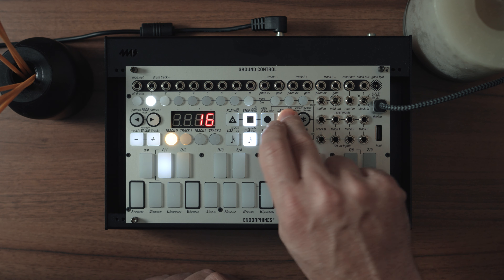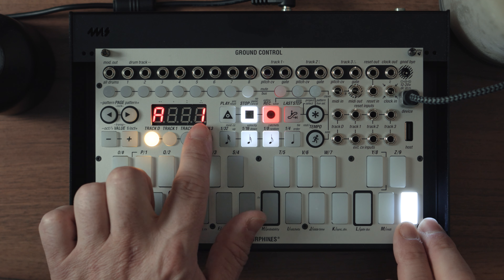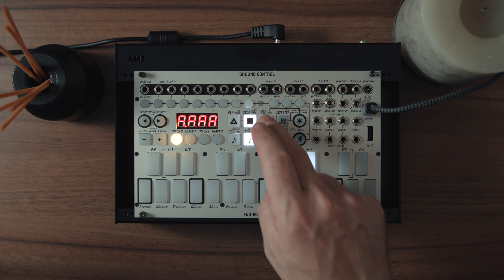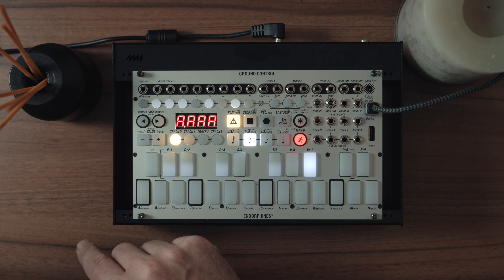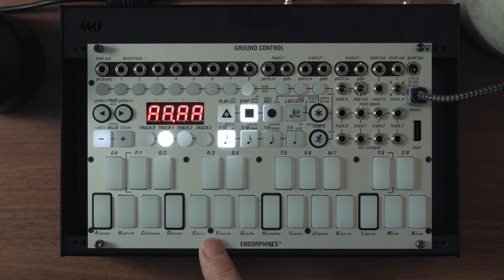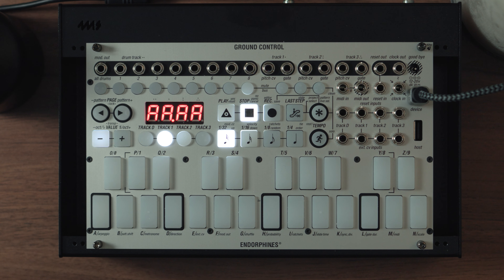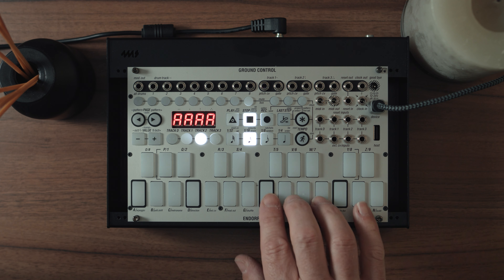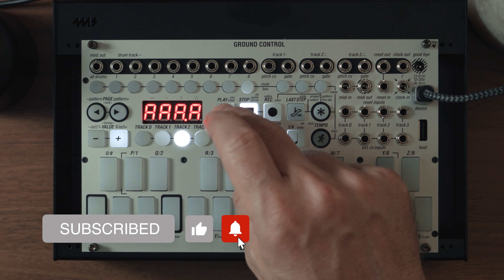Yeah, But Can it Melodic Techno?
Master the art of Eurorack sequencers with my in-depth guide to the Endorphin.es Ground Control. This is Part 2 of the series where I shift my attention from Drum n Bass to Melodic Techno.

If you like what you're watching then please consider signing up to my monthly email newsletter where I explore what I've learned each month and include extra hints and tips not shown on my YouTube channel.

In this video, I dive into the world of modular synths, exploring the ins and outs of this powerful sequencer. Whether you're building your first modular synth or looking to level up your modular synth live performances, this tutorial series has got you covered. Join me as I unlock the secrets of the Endorphin.es Ground Control and elevate your Eurorack sequencer skills to new heights.

00:00 Intro
01:08 Overview
02:51 Drums
05:32 Bass
13:39 Melody 1
16:43 Melody 2
18:30 Live Recording
22:24 Wrap Up

If we haven’t met before - Hi 👋 I’m Jon, a sport-psychologist-turned-entrepreneur-turned-music-producer and I've used my career skills to get really good at learning complicated things. At the moment, I am focusing my learning skills on music production hardware and software in a quick and logical method. Through my videos here on this channel, I take a Deep Dive into my process and help you get the most out of the gear you already own, and help you make some great music and do more of what you love.